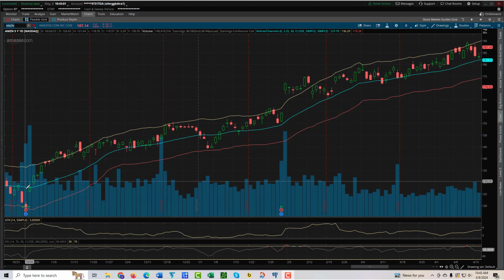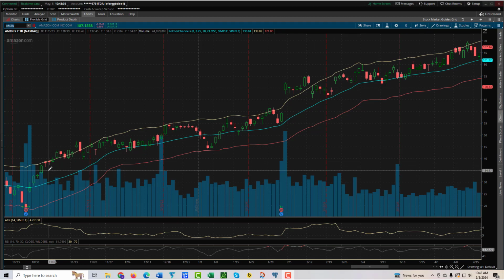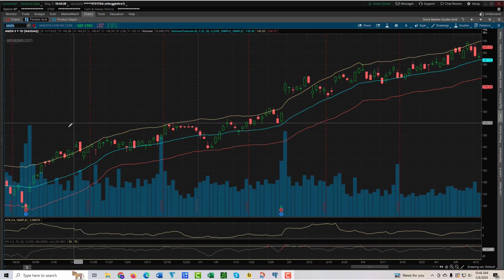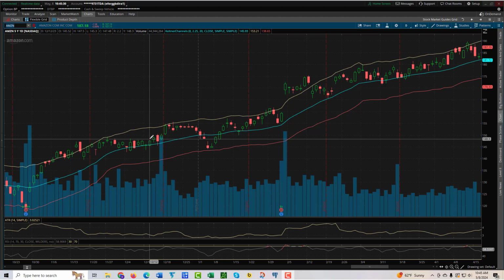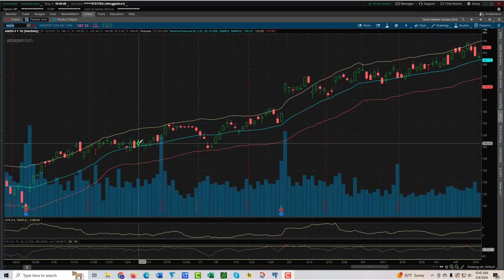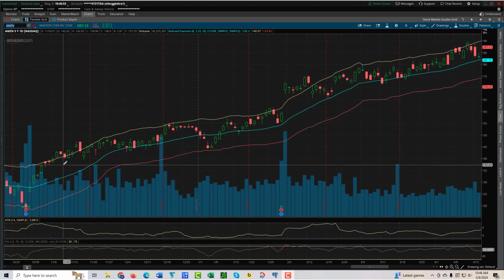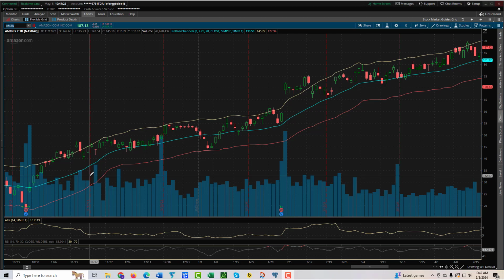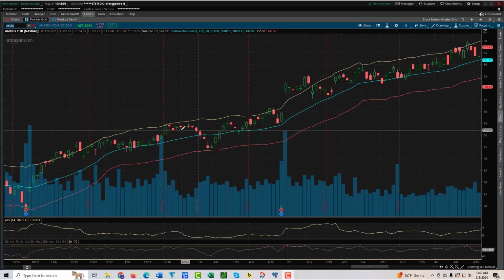Meaning of Uptrend in the Stock Market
When it comes to the stock market, sometimes you'll hear the term "uptrend" come up.

This video explains what an uptrend is and shows an example of one using a stock chart for Amazon.

It also explains why a uptrend might be important and how investors could potentially use it to their benefit.